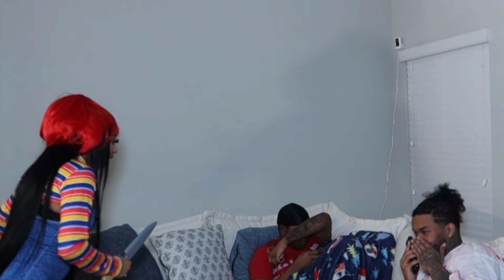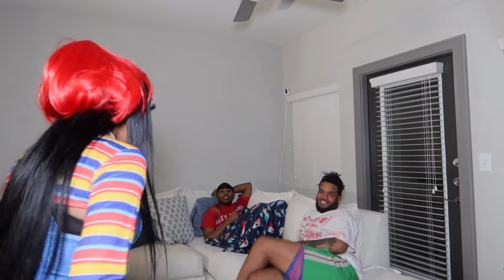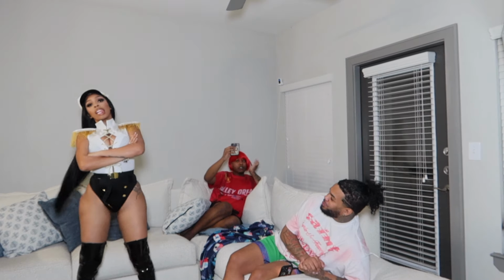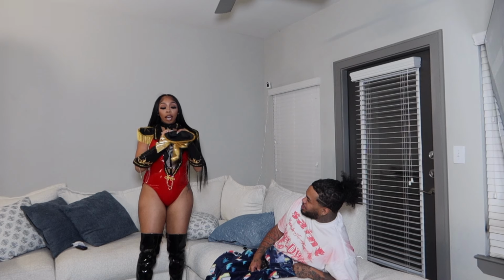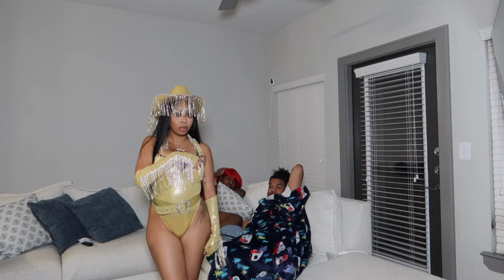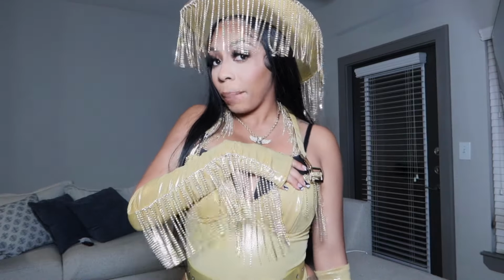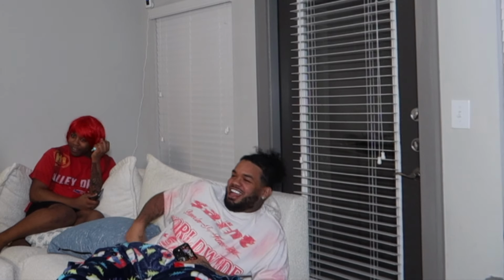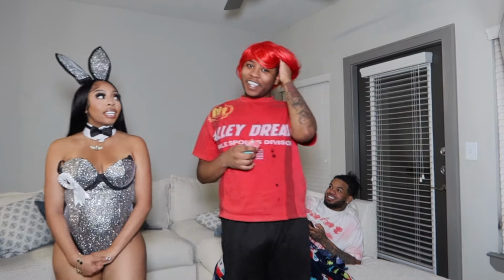FASHION NOVA HALLOWEEN HAUL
OUTFIT 1:WANNA PLAY EVIL DOLL 5 PIECE COSTUME SET- MULTICOLOR-M
OUTFIT 2: - ALWAYS IN CONTROL SAILOR 3 PIECE COSTUME - WHITE/COMBO M
OUTFIT 3: MASTER OF THE RING 4 PIECE COSTUME SET- RED/BLACK
OUTFIT 4:GLAM GIRL RHINE STONE COWGIRL 4 PIECE COSTUME SET- GOLD
OUTFIT 5 - PLAYBOY RHINESTONE BUNNY 8 PIECE SET